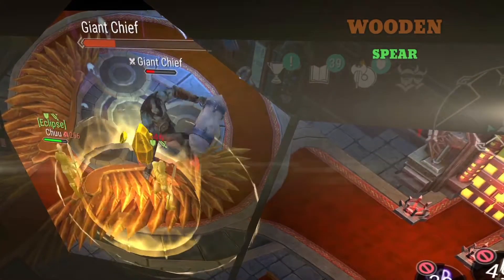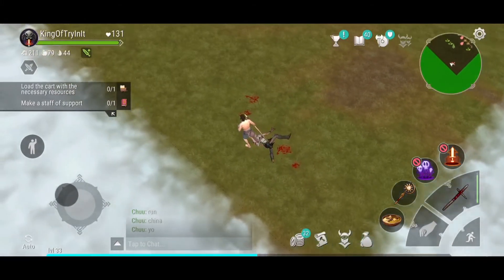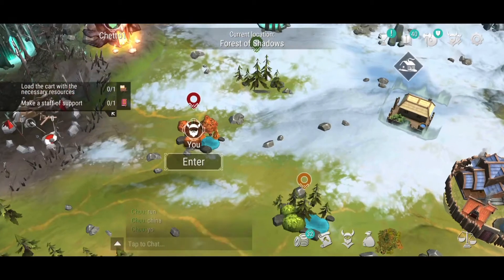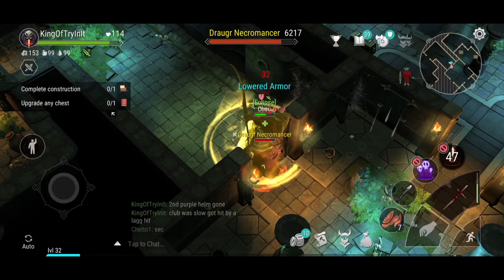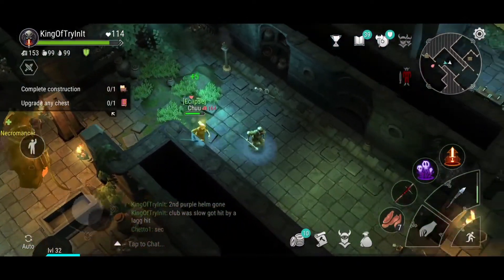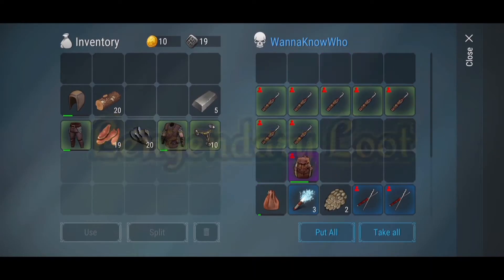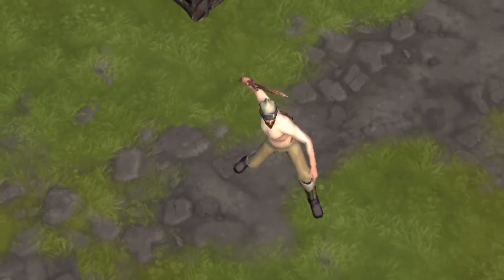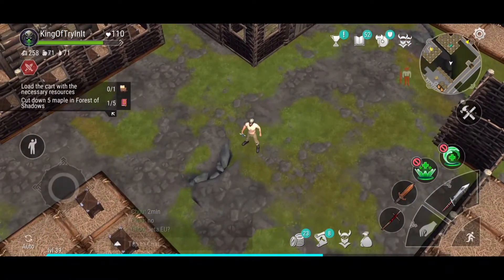98 tips on how to use Frostborn Spears 1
today we have Frostborn we are showing you that the only weapon worth using is a spear it maybe boring but all other weapons should be saved for real bosses much later or for points for your class up to either 2 or even level

Active Server: EU West (also eu beta and international)

hi there im Kingoftryinit aka KOT i play moblie games only and do tips and tricks and gameplay videos, my dream and goal is to be a youtuber of 100k subs with only using my moblie and moblie edits software so when i make it i can show the world and others that if i can do it, you cam do it too with spending your life savings.

want to come and chat and hang out with me come hang out in discord
Kingoftryinit Discord

Phone used
edit sofeware